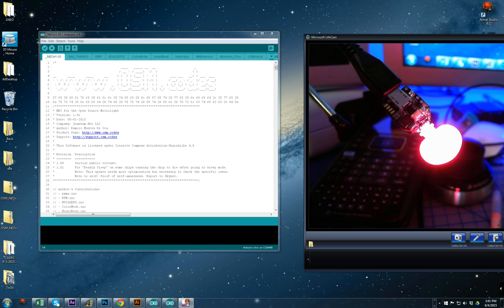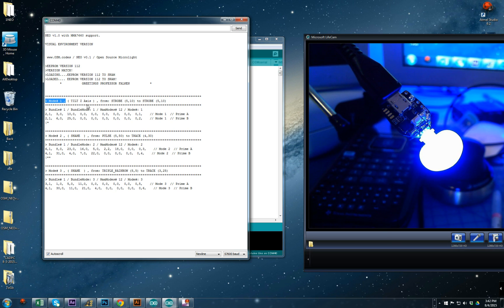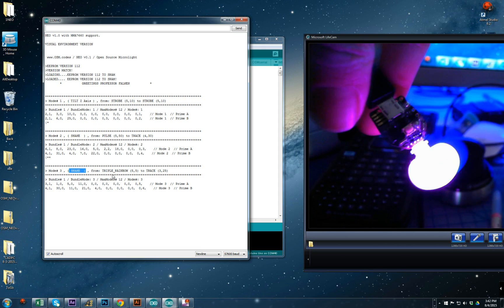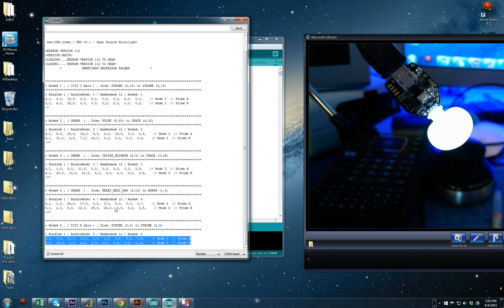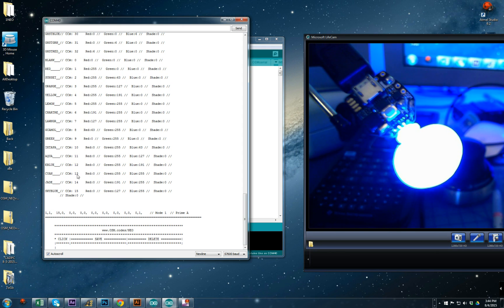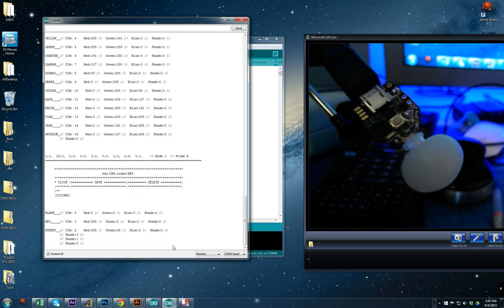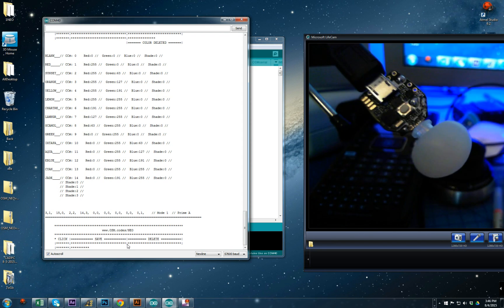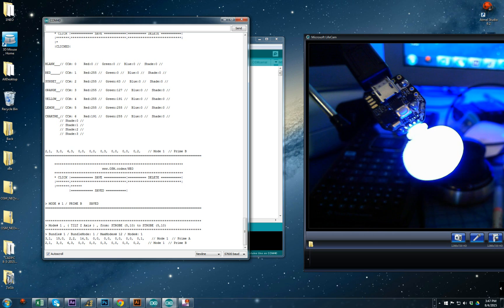Visual Navigation / OSM / Open Source Microlight